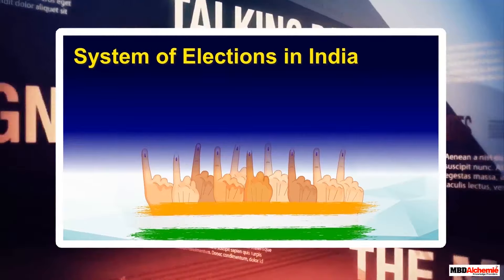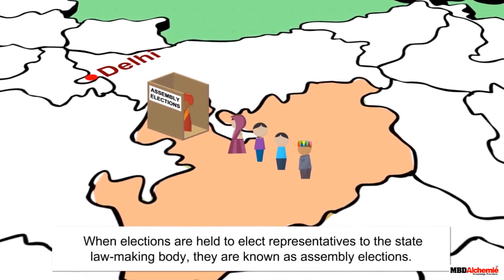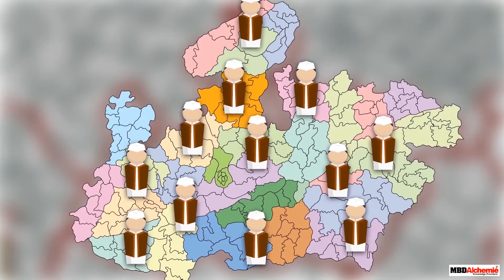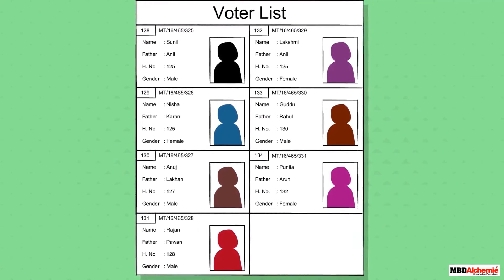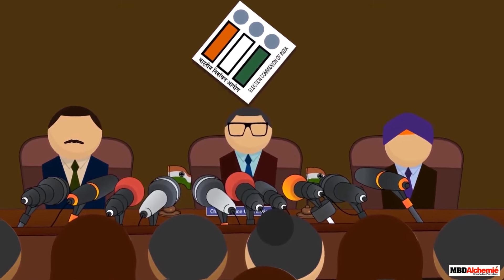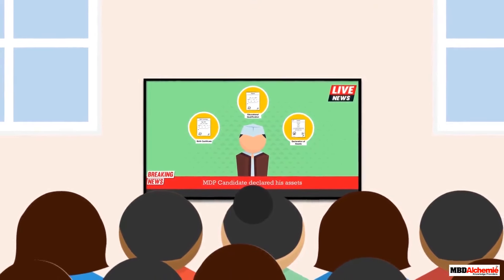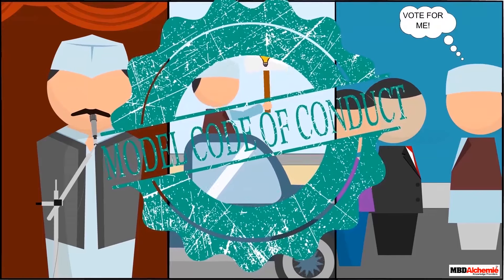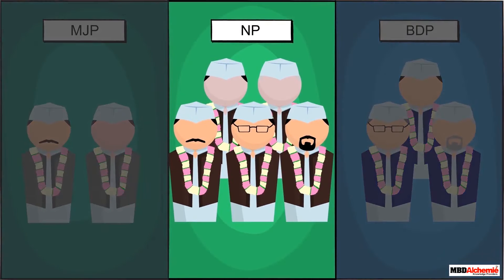System of Elections in India | Social Studies Tutorial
Aasoka presents a video where you will understand and analyze the system of elections in India.

General elections are elections that are held across a country to elect representatives to the Parliament of India.

Elections are held at regular intervals to select representatives of the people.